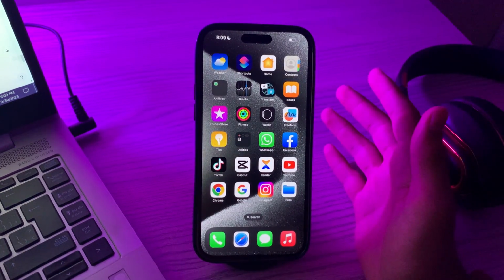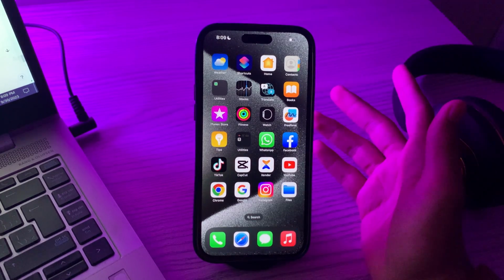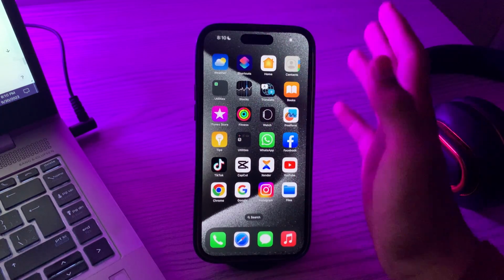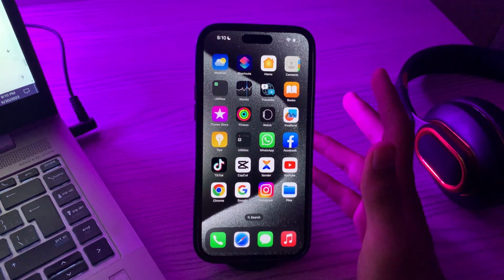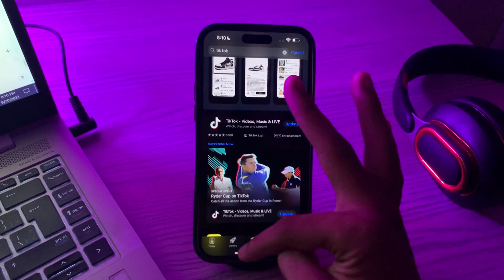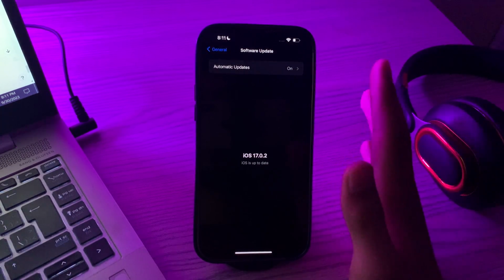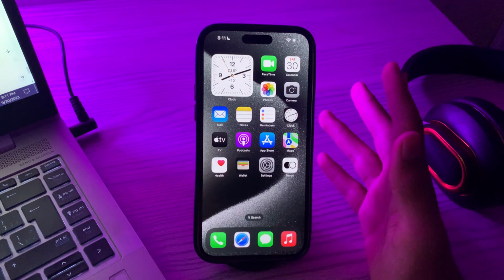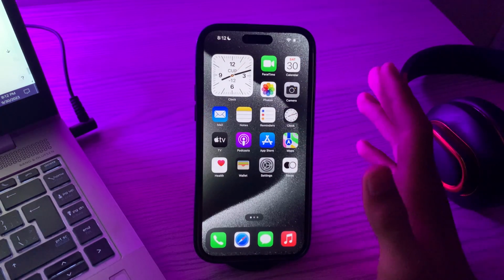Fix Tiktok Not Working Issue On iPhone 15, 15 Pro, 15 Pro Max